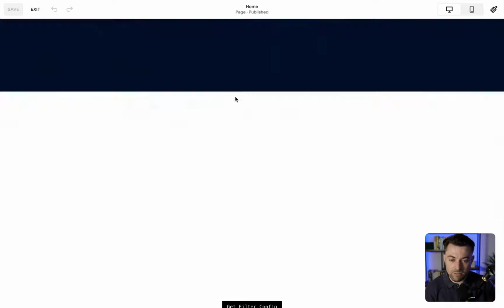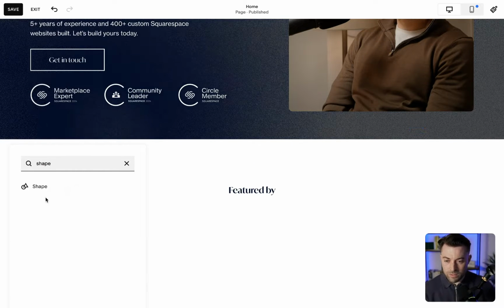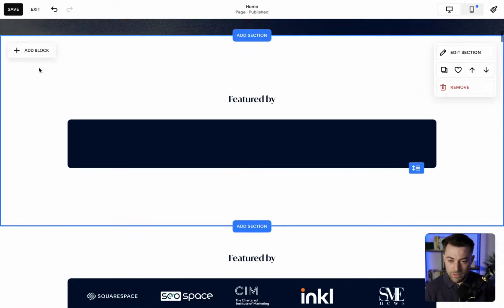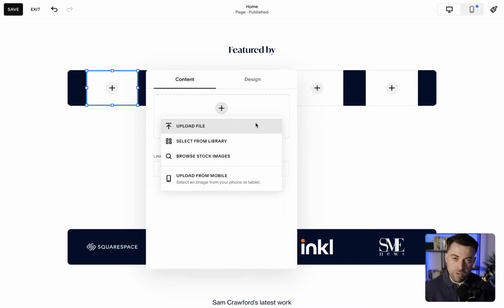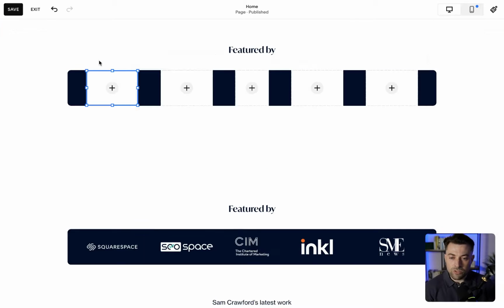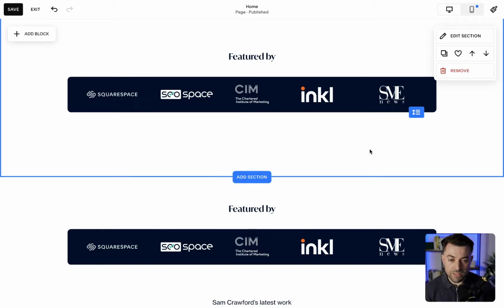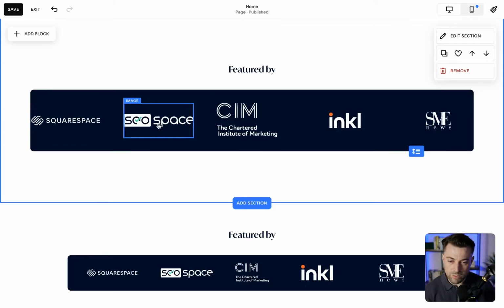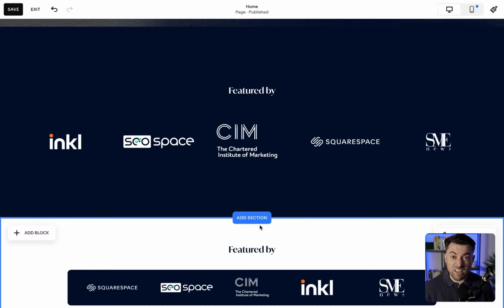Create a 'Featured In' Section on Squarespace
The latest by Crawford tutorial has all the steps you need.

to discover more about Sam and his Squarespace expertise.

Prefer to read your tutorials?

Timestamps

00:00 Building Trust with a Featured Section
00:42 Step-by-Step Guide to Styling Your Featured Section
01:50 Adjusting Image and Shape Blocks
03:32 Final Touches
05:28 Get in Touch